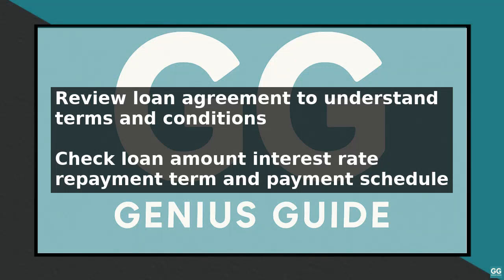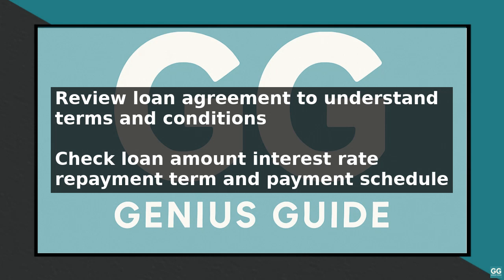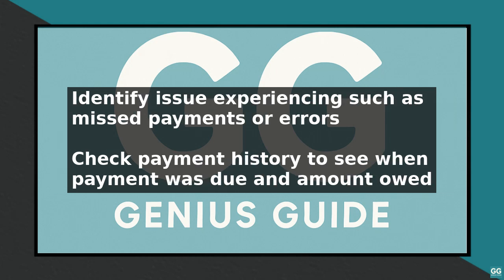How To Troubleshoot Credit.com Installment Loans (2025)